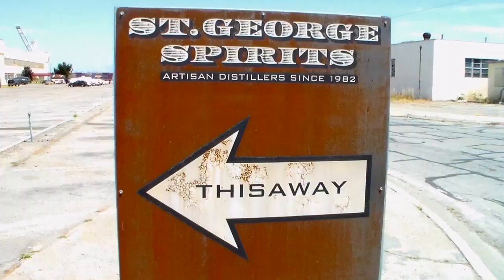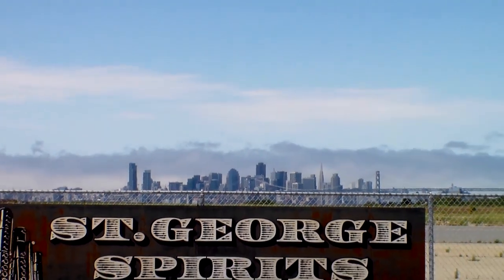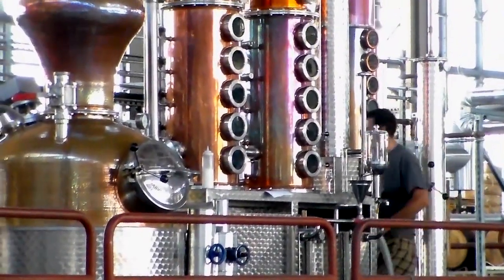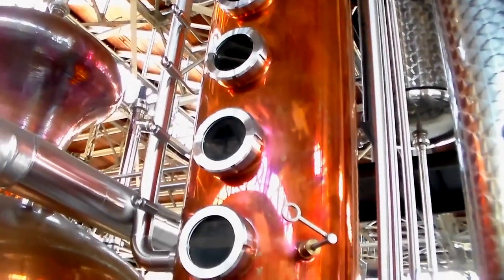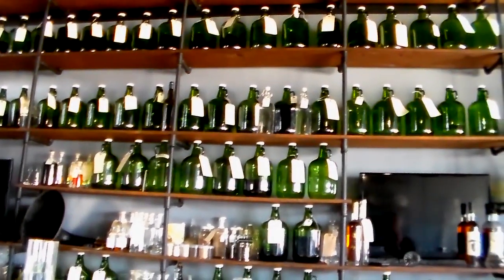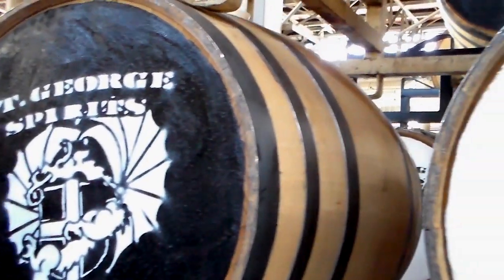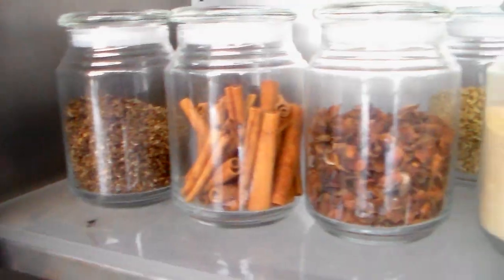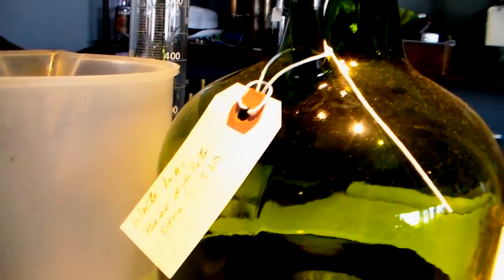St George Distillery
Matt visits the St. George Distillery in Alameda California and talks with owner and Master Distiller Lance Winters.